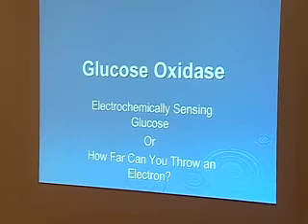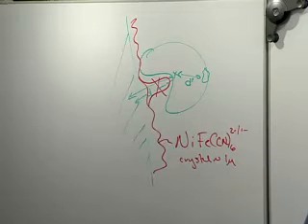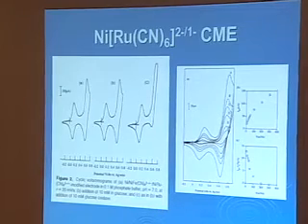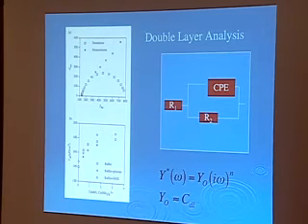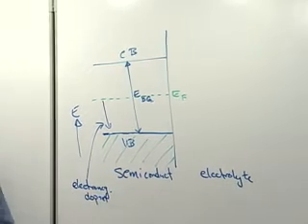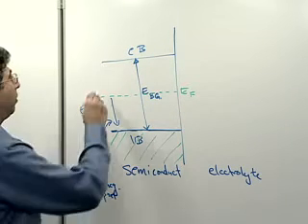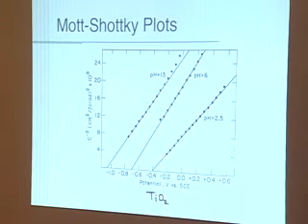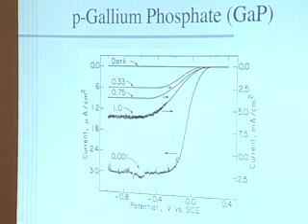Electrochemistry - Lecture 15 - Glucose Oxidase as an Example and Semiconductor Electrodes